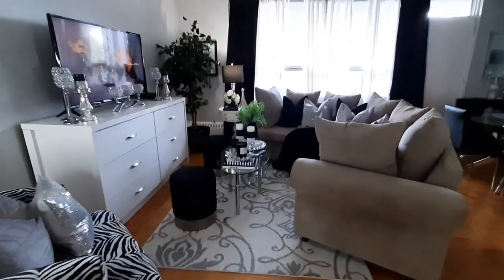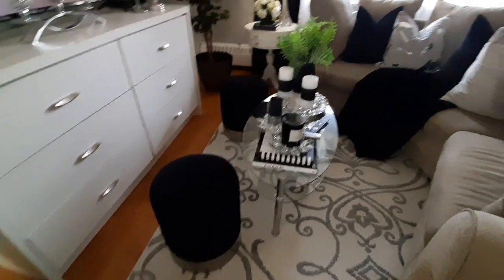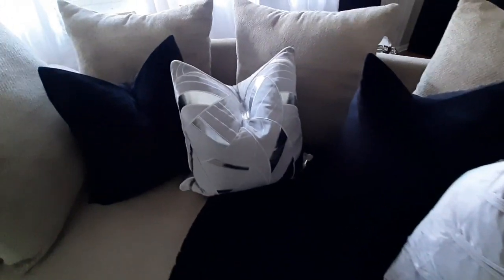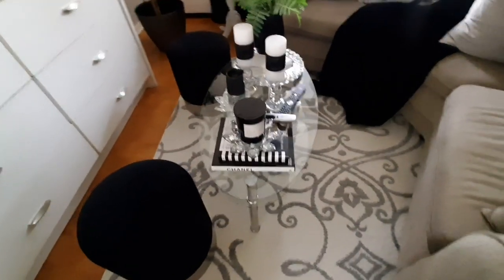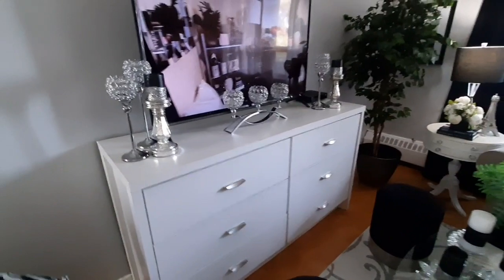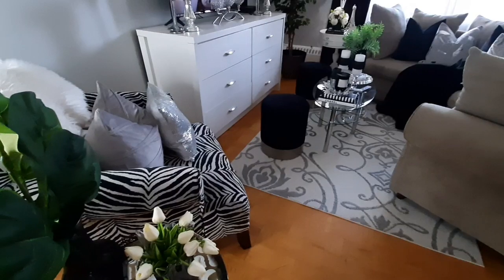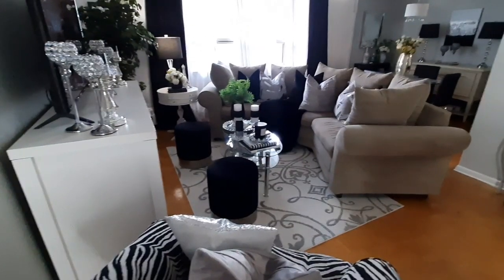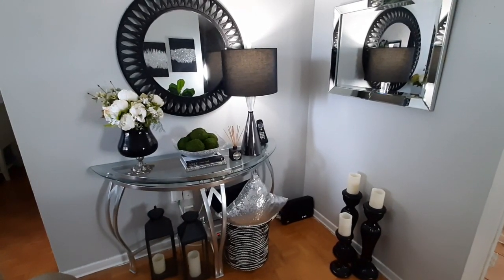GLAM BLACK SILVER AND GREY LIVING ROOM TOUR/ GLAM LIVING ROOM